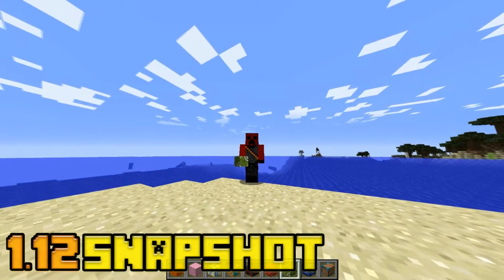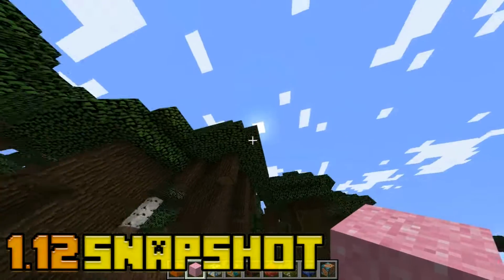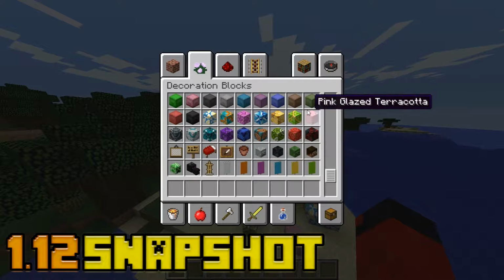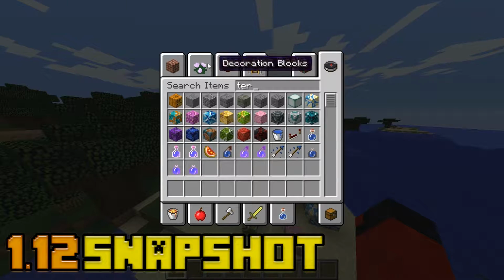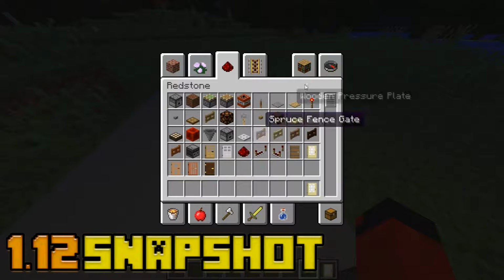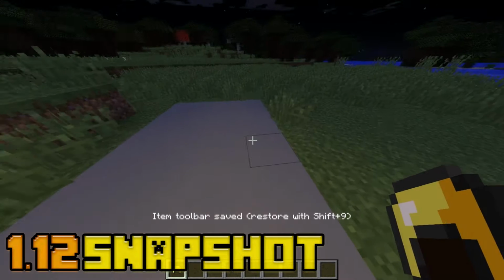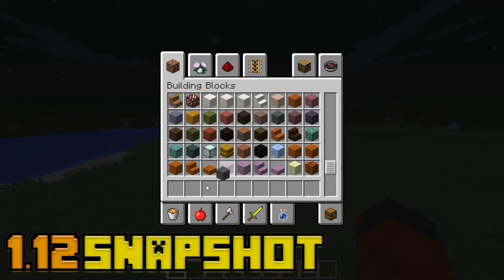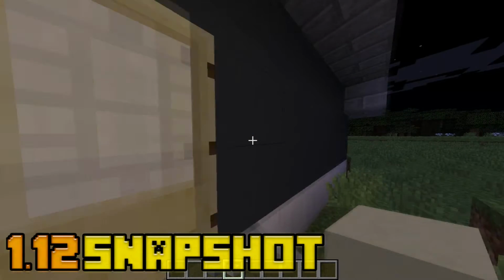NEW 1.12 UPDAte CEMENT ITS SO SMOOOOOOTH!?